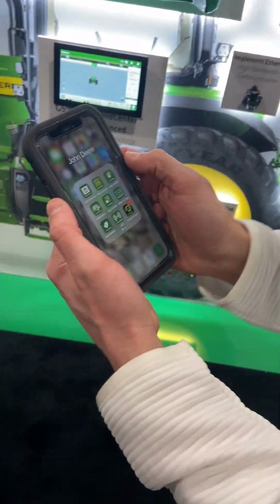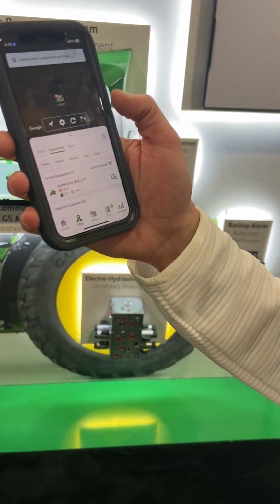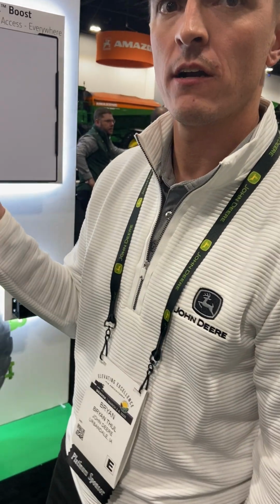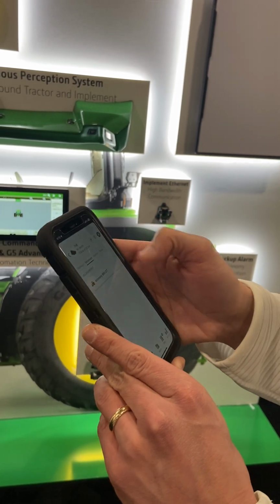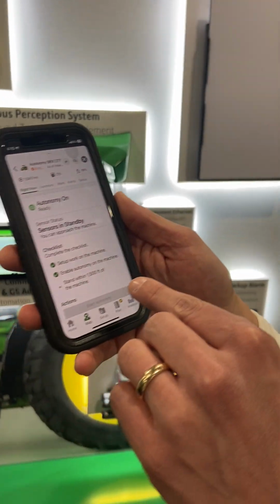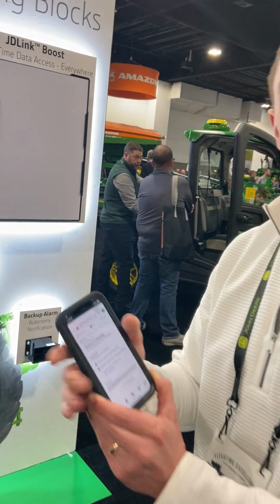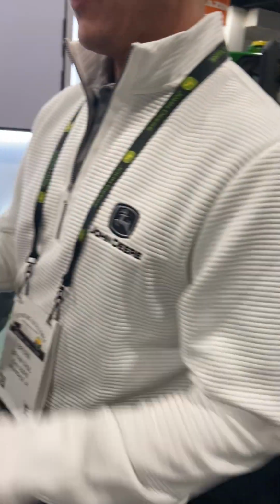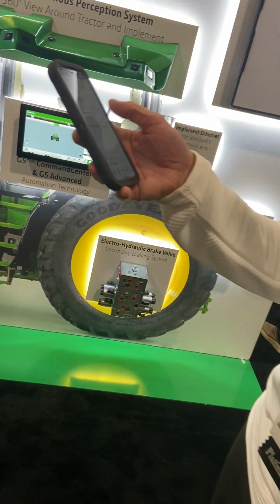Walks @travelingwiki Through Remote Control of Farm Equipment in the AI Age